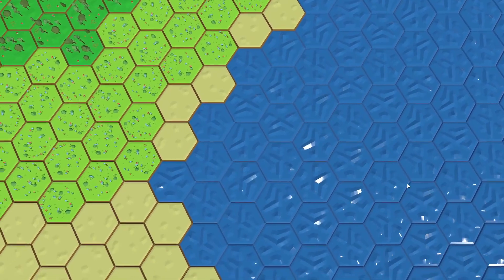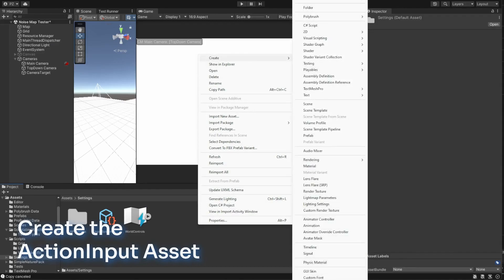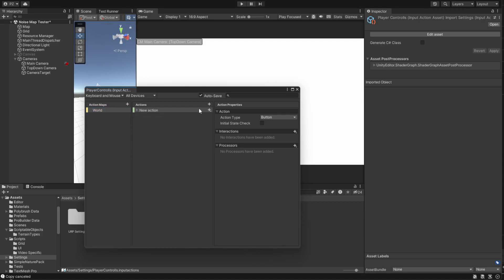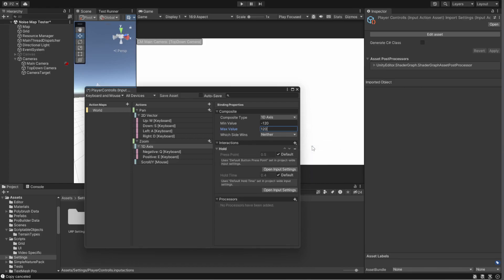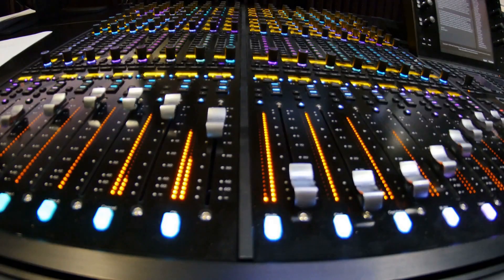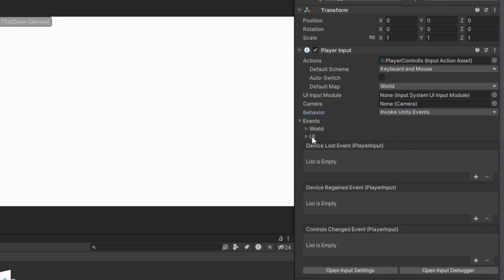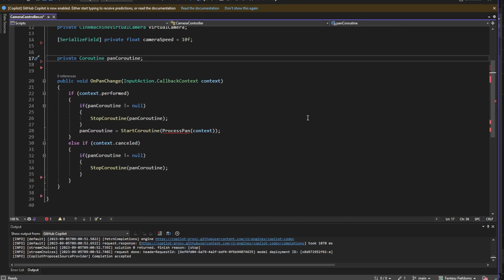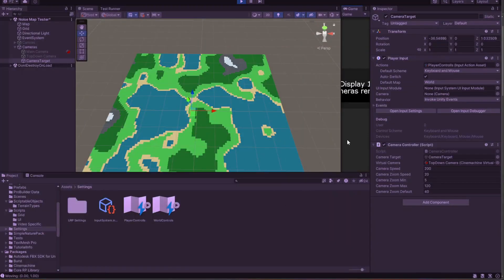Unity Input System - Interacting with the world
Step into the captivating realm of Unity's Input System in our latest episode of the 'Create a Turn-Based Strategy in Unity' series. Join us as we embark on a journey to enhance player interaction with our game world. We're beginning to transform our static camera into a dynamic, player-responsive marvel using the powerful Cinemachine tool, but first - Input System.

📷 Our goal? A buttery-smooth camera experience! Picture a top-down view perfectly framing our map within the grid's dimensions. Click on a tile, and it gracefully glides to the center of your view. Double-click, and you're immersed in a close-up shot.

🕹️ But fear not, fellow developers, because today, we're starting with the Input System. We'll breathe life into our static camera, guiding you through every step. We'll not only keep you up to speed but also help you customize controls to suit your game's unique needs.

🎮 What's on today's menu? Establishing the groundwork for camera panning and zooming. We'll delve into the code, making that camera glide across our world. We'll lay the foundation for selecting and focusing on tiles, with the real magic unfolding in upcoming videos.

🌟 By the end of this episode, you'll be well on your way to creating a camera system that breathes life into your game world! So, let's dive right in.

0:27 - Laying out expectations
1:11 - Todays Plan
1:47 - Installing the Input System
2:09 - How to create an Action Input Asset
2:35 - Add a Control Scheme
3:25 - What Are  Action Maps and How to make one
4:14 - Add an Action to Action Map
4:28 - Add a Bindign to Action
5:17 - Add Invert processor to change scroll direction
5:39 - Adding an Interaction - Hold & Multi-Tap
7:23 - Create a Camera Target and add Player Input
7:51 - Configure Input Action
8:30 - How do behavior options in Player Input work
9:51 - Camera Controller Script or how to consume Input Events
10:35 - Pan
12:38 - Focus and Select with single Keybinding (single and Double Tap)
13:40 - Bindings with Modifiers
14:28 - Concusion